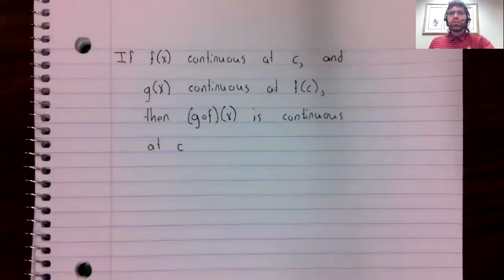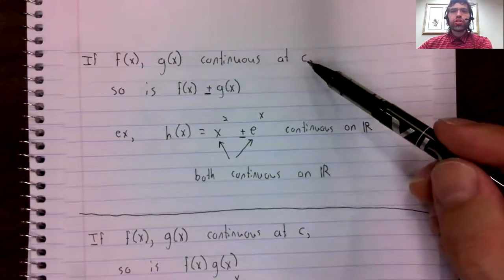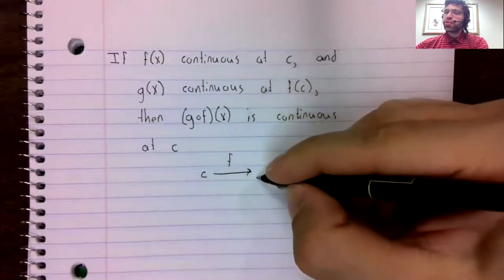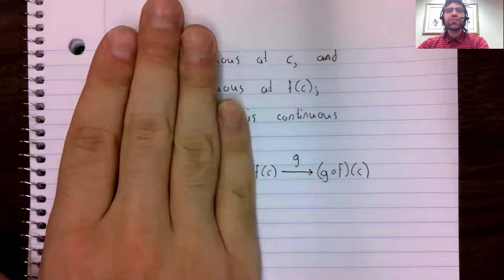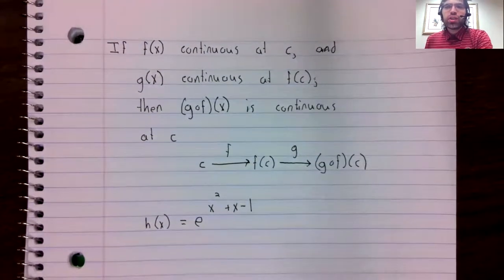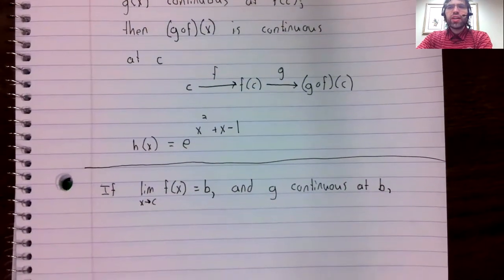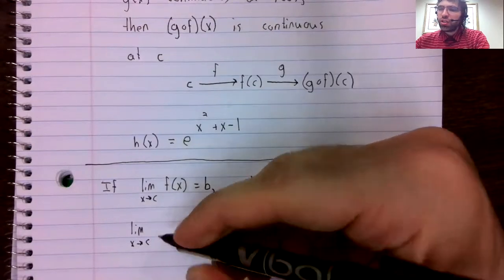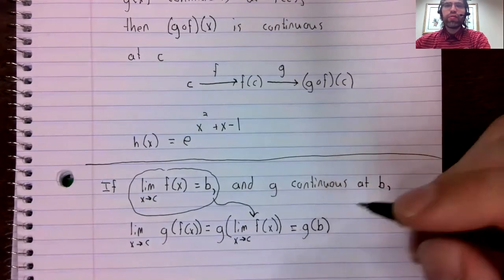C1, Section 2 5, Continuity of compositions